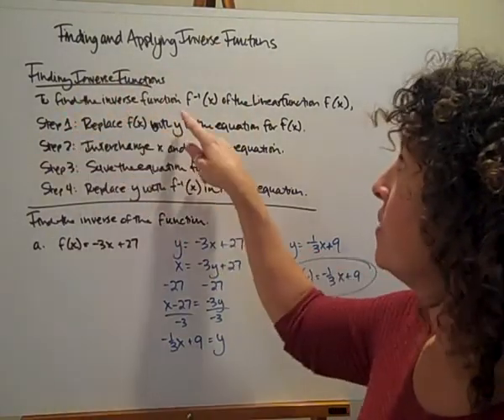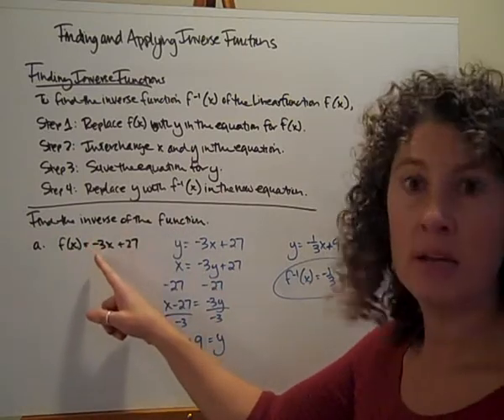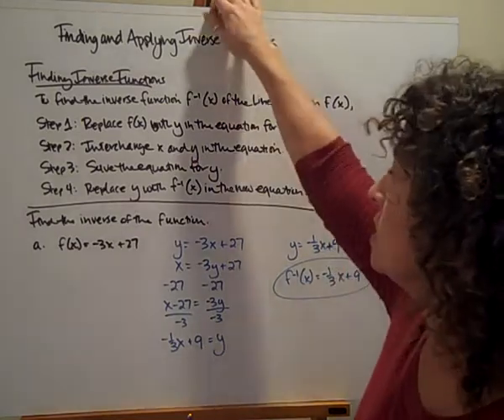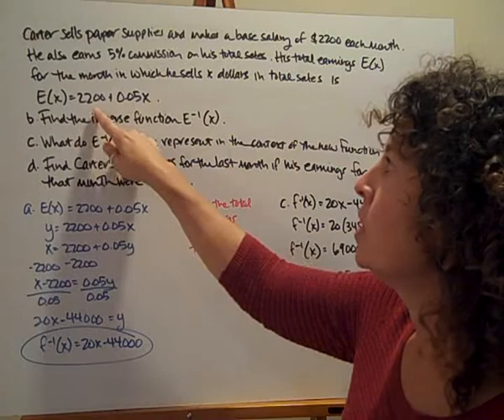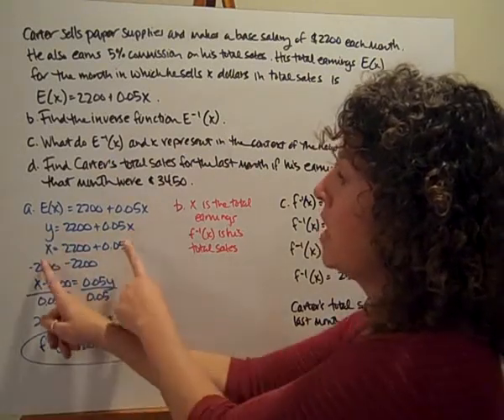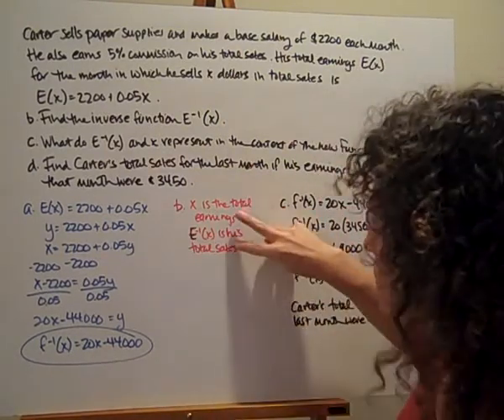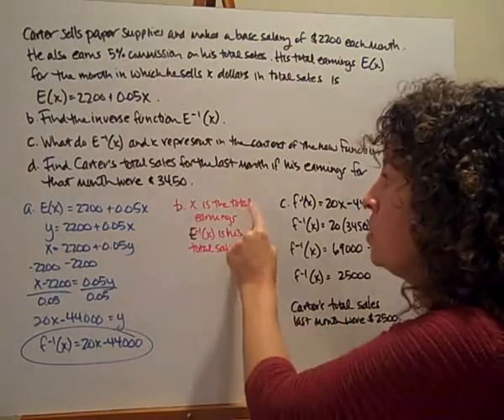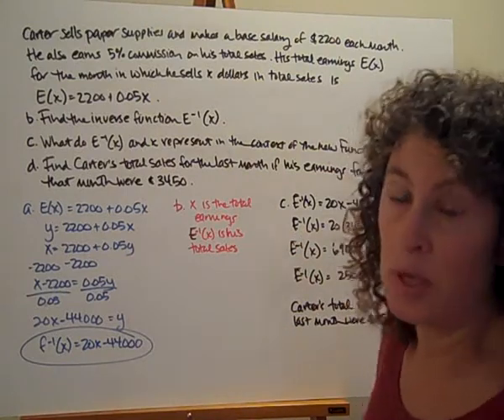4-7b Finding and Applying Inverse Functions